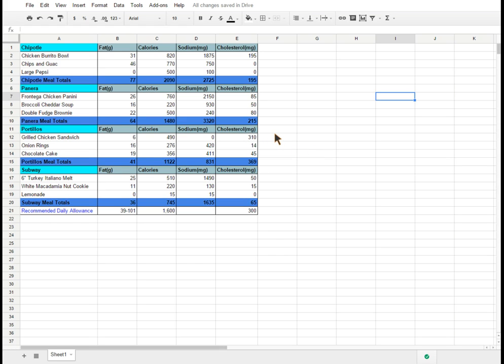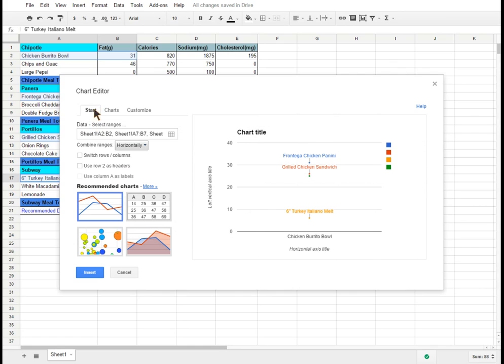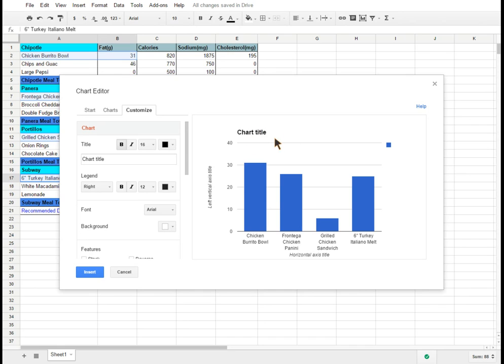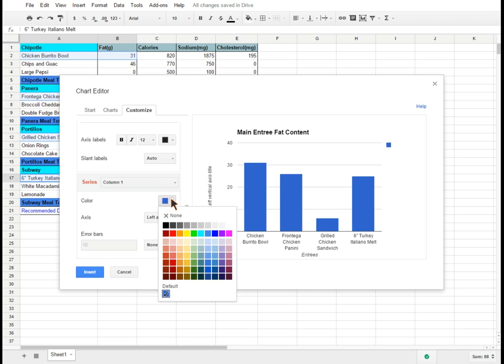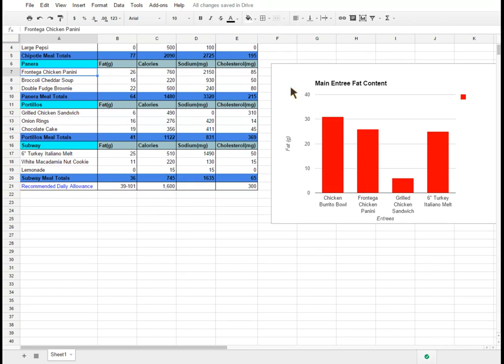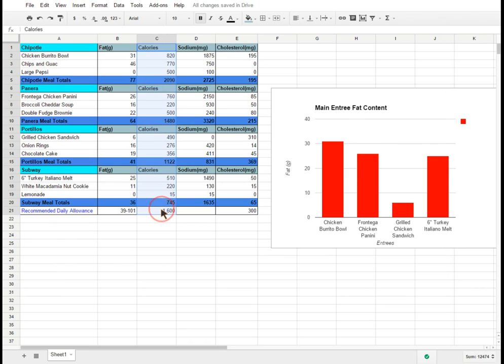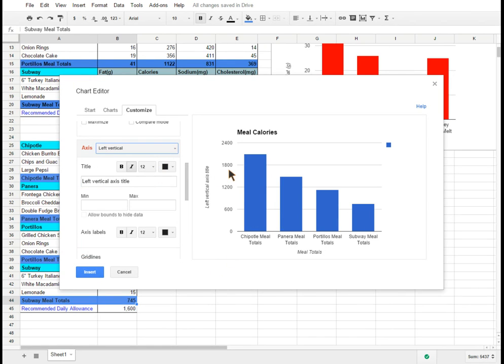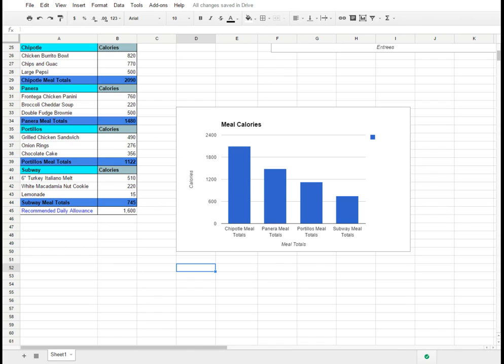Google Sheets Charts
Part 3 of the Fast Food Spreadsheet activity.